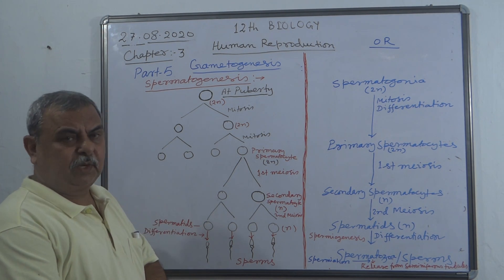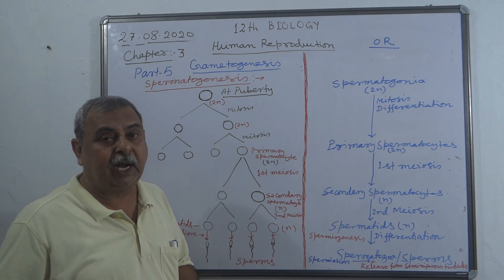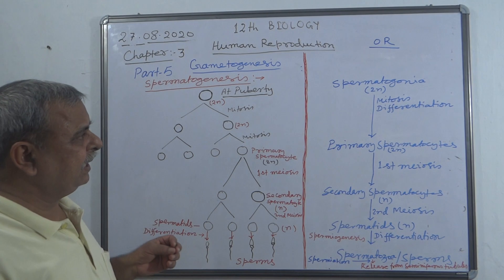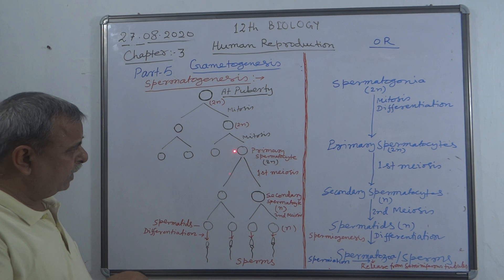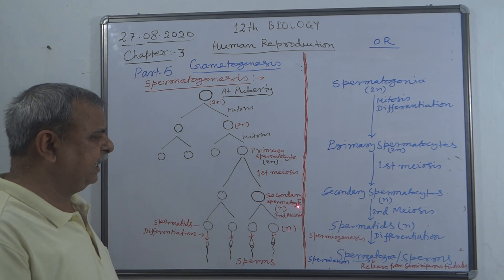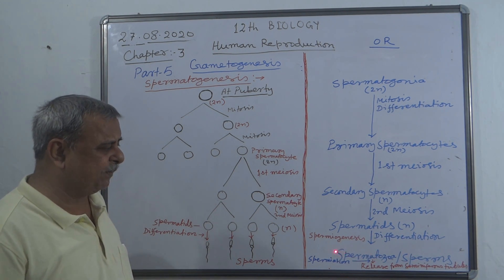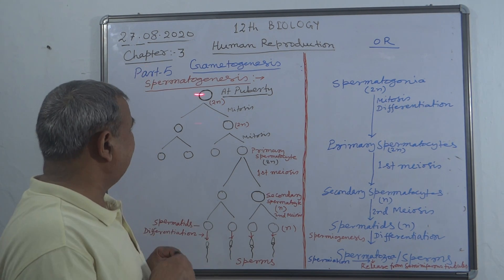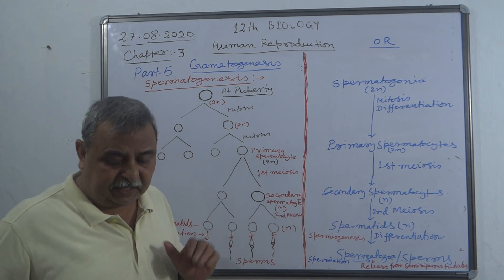Unit 6, Chapter - 3, NCERT, Class XII Biology - Human Reproduction Part - 5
Spermatogenesis